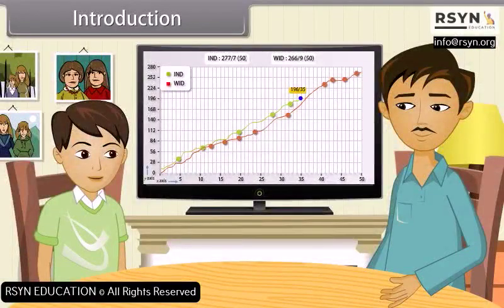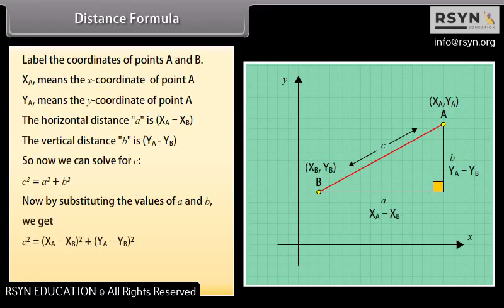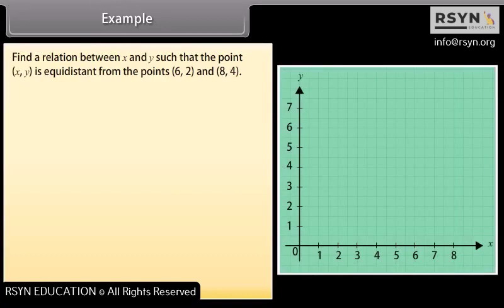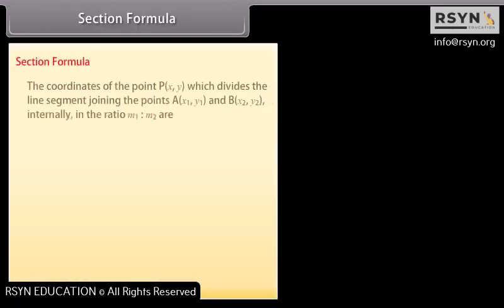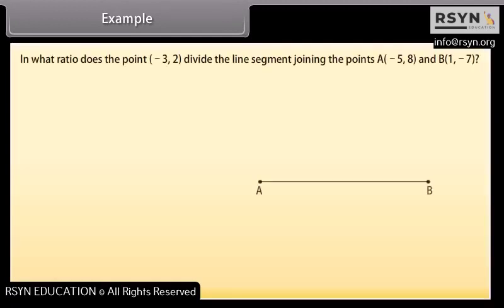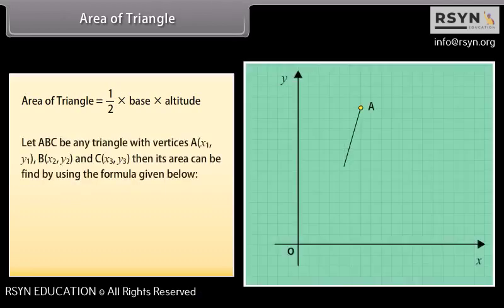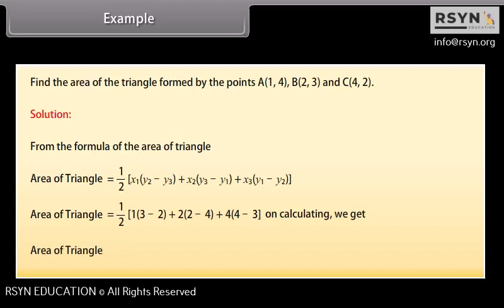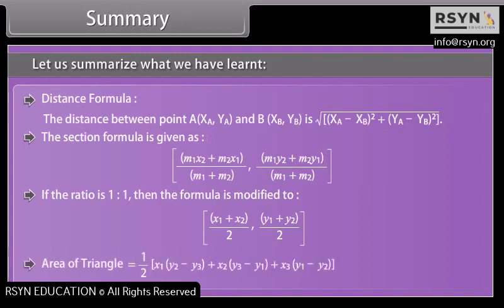Coordinate Geometry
C 10 | Class 10 | Mathematics | NCERT | CBSE